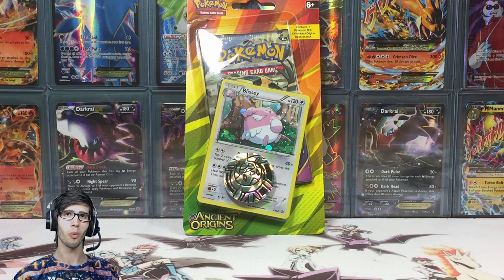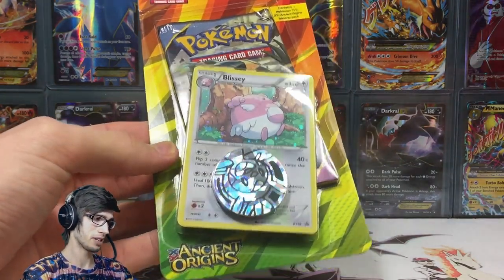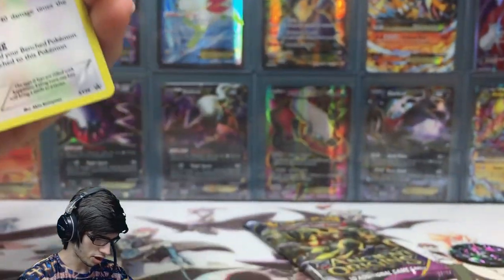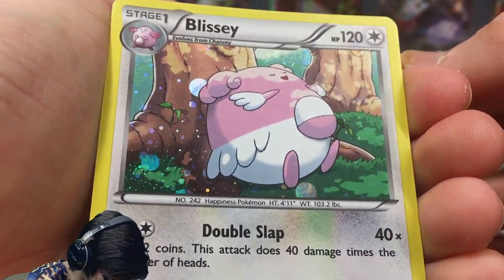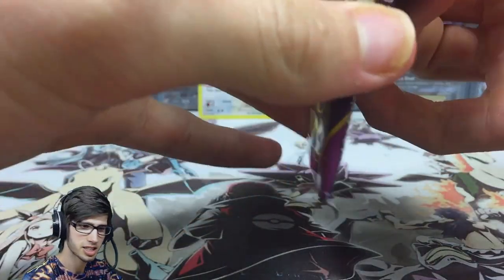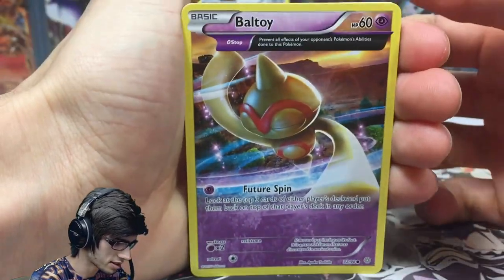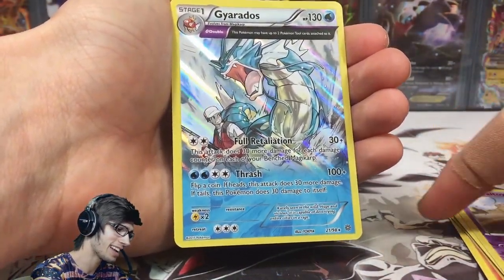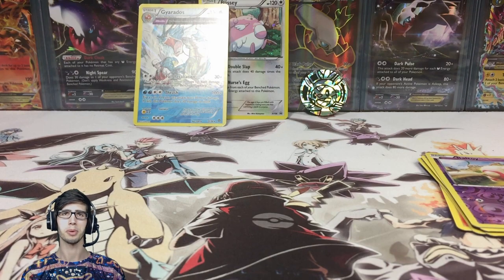Opening a Blissey Promo Ancient Origins Checklane Blister Pack! #2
Today we are back with a Blissey Checklane single pack blister!
Just a quick little taste before my upload at 4pm EST ;) I guess you could refer to this video as the HYPE video :P